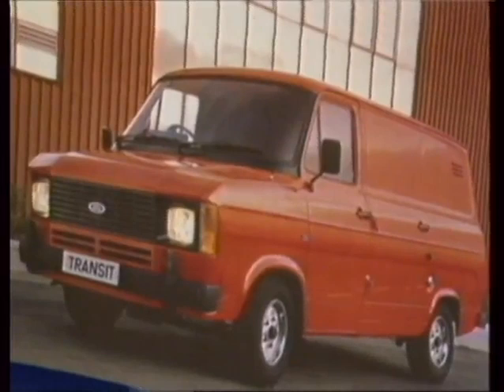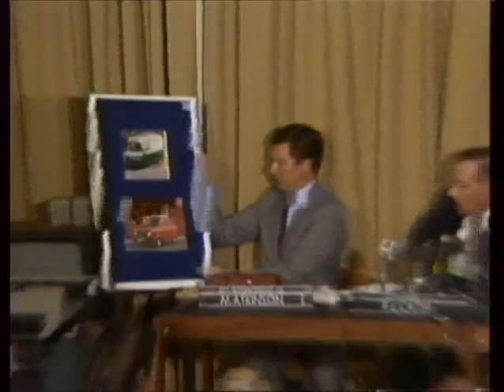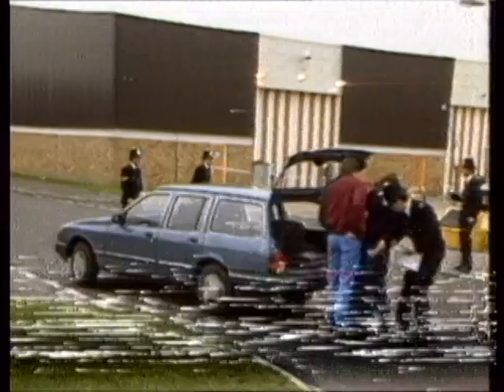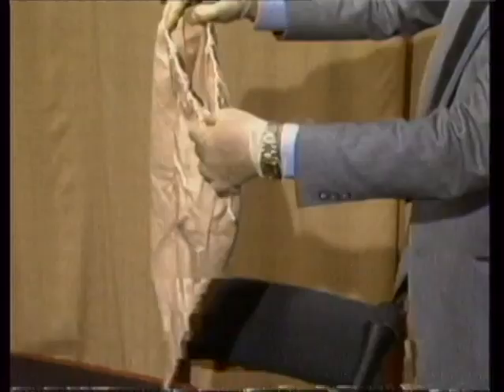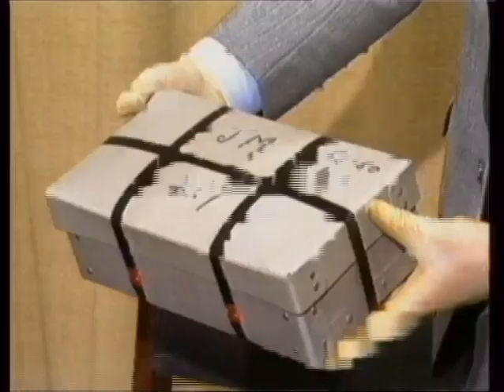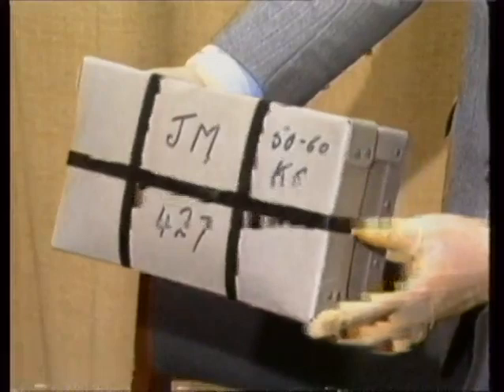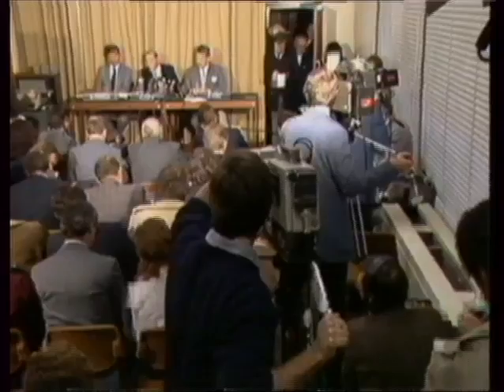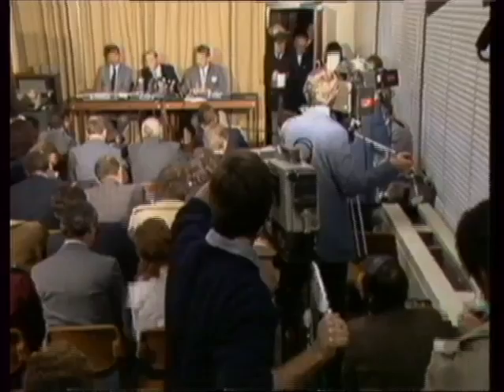Brink's Mat Robbery | Gold Bullion | Heathrow Airport | TN-83-063-021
BRINKS MAT - GOLD BULLION ROBBERY. 29.11.83. HEATHROW WAREHOUSE: PM.83/63/21. + TRIMS.
G/V'S. PLANE FLYING OVER THE WAREHOUSES. POLICE CORDONED OFF AREA. POLICEMAN SEARCHING A CAR.
POLICE TRANSIT VAN ENTERING TRADING ESTATE.
POLICE CONFERENCE.
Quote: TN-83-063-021